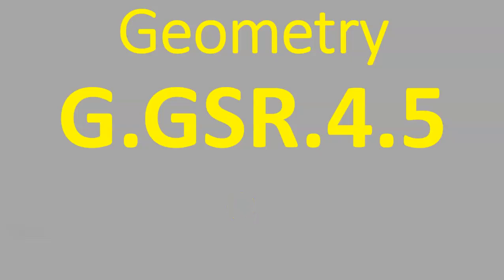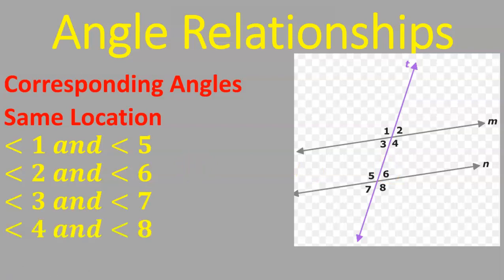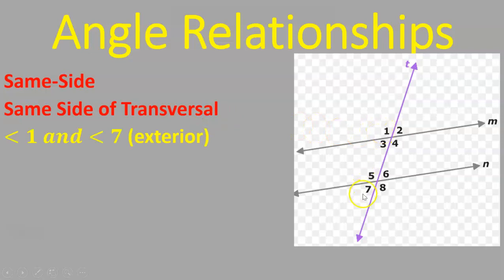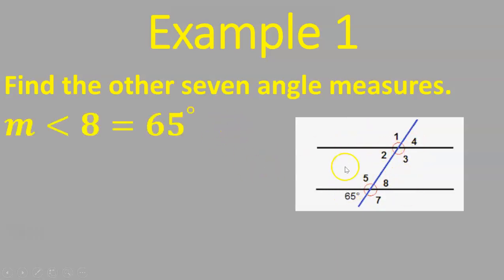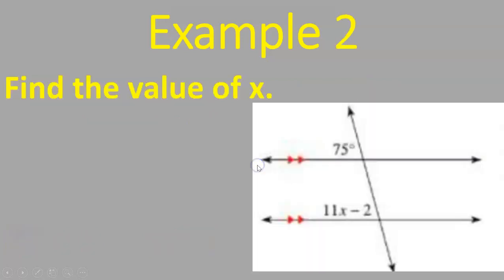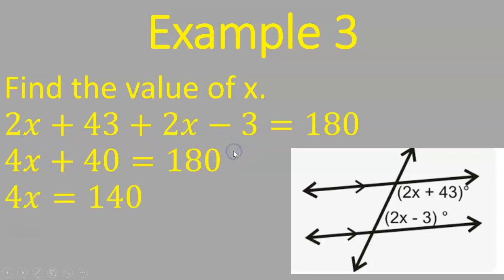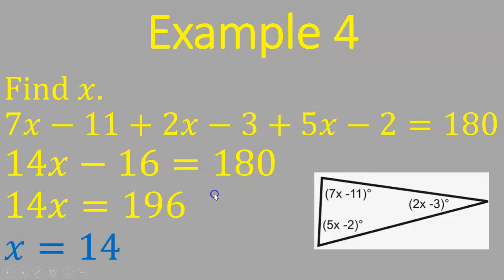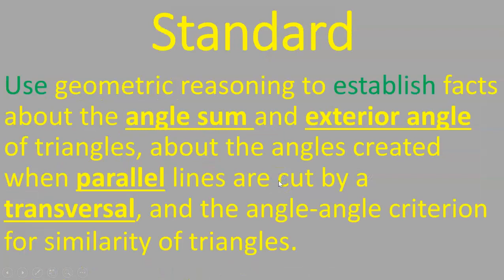GSR.4.5: Parallel Line Angle Pairs, Triangle Sum Theorem, Exterior Angle Theorem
2023 Georgia Standards